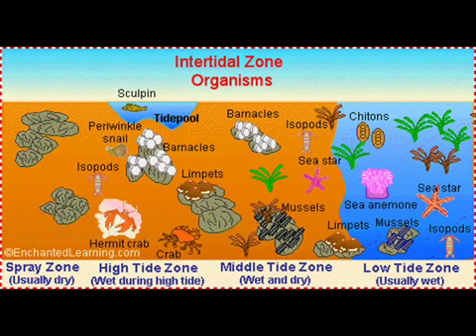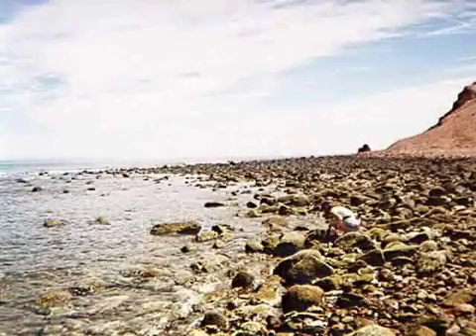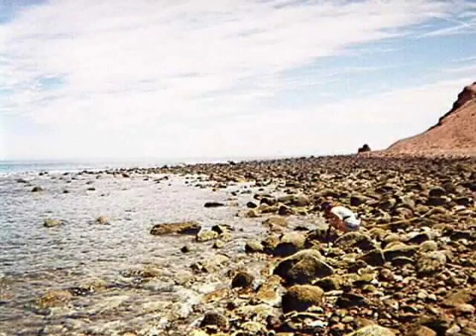Caitlin intertidal Movie